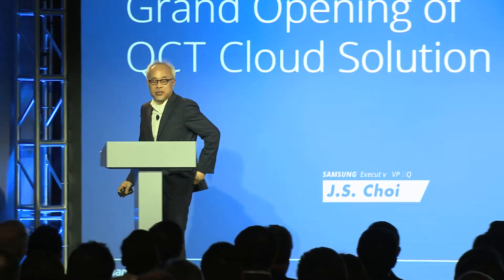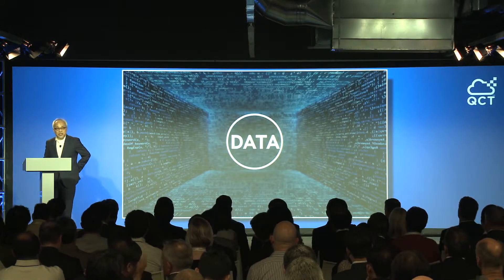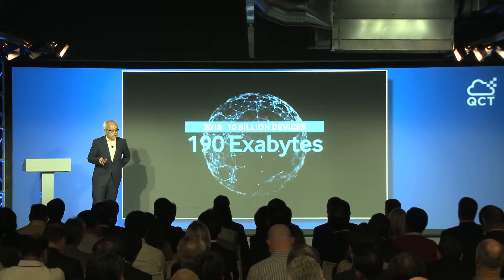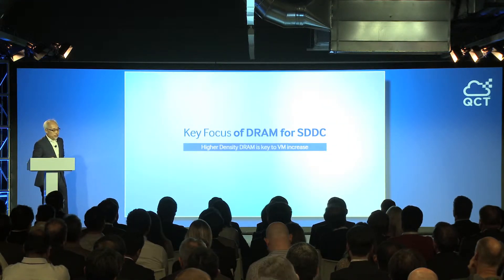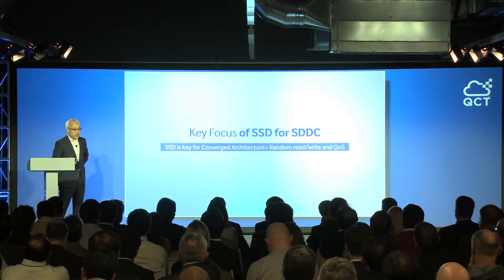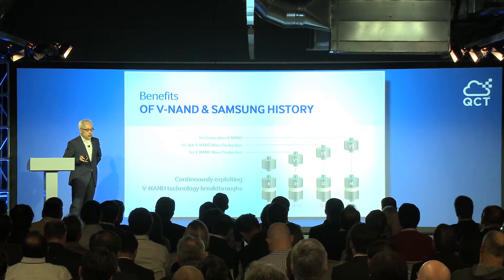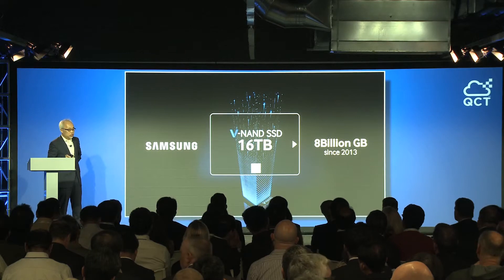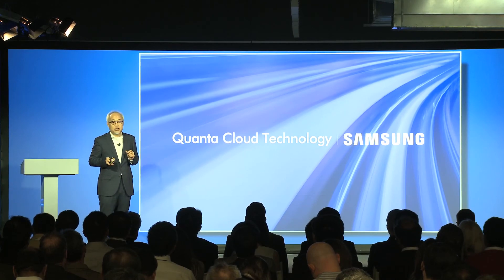Samsung J.S. Choi's Speech on QCT US Grand Opening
J.S. Choi
Samsung Executive VP HQ

Hyperscale expertise is coming to a datacenter near you, and it's bringing with it a level of efficiency and performance that previously was only available to the biggest players.

On October 6, 2015 in San Jose, QCT (Quanta Cloud Technology) opened the Cloud Solution Center, where enterprises and service providers can explore and test hyper-converged infrastructure hardware and solutions from the hyperscale cloud datacenter expert.

The formal event began with networking and presentations by executives from QCT and industry leaders like Intel, Avago, VMware, EMC, Samsung and Liteon. Mike Yang, General Manager of QCT presented an overview of how QCT is extending the company's hyperscale heritage into systems, services and hyper-converged infrastructure with partners like VMware and OpenStack contributing companies.

Two group presentations examined the state of the software-defined data center (SDDC), with experts from Canonical, HGST, Mellanox, Micron, Microsoft, Mirantis, Red Hat, Seagate, Toshiba and VMware.

Kiosk demos include virtualized cloud computing platforms, software-defined storage, software-defined networking, hyper-converged infrastructure, self-contained rack integrated/optimized solutions, and big data solutions for private and hybrid clouds.

We took this important opportunity to show how QCT—with our partners—are bringing hyperscale datacenter technologies to a broad market of enterprises and service providers visioning hyper-converged infrastructure.